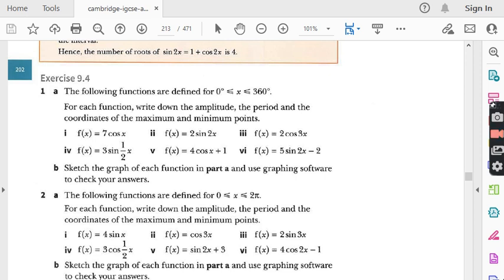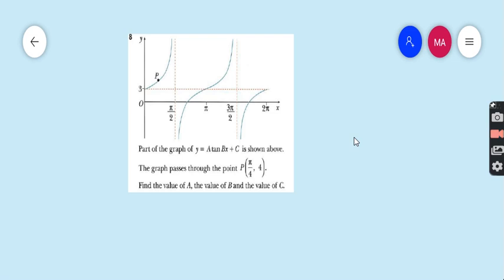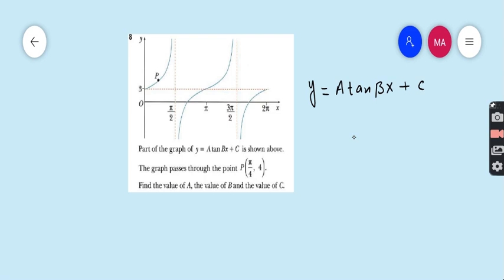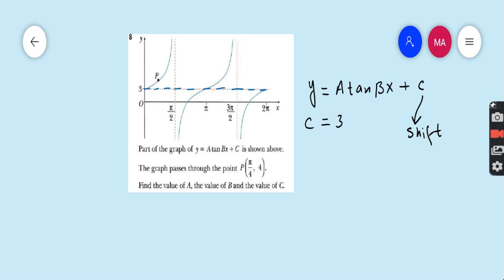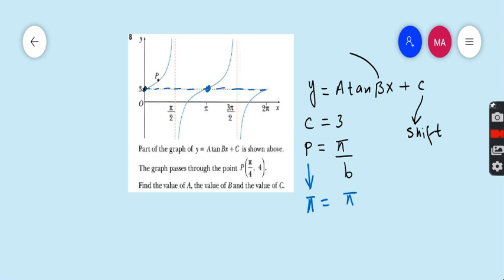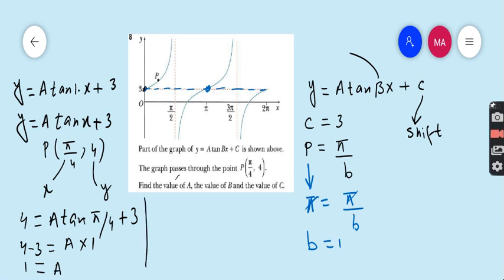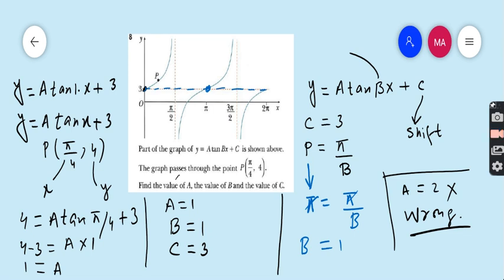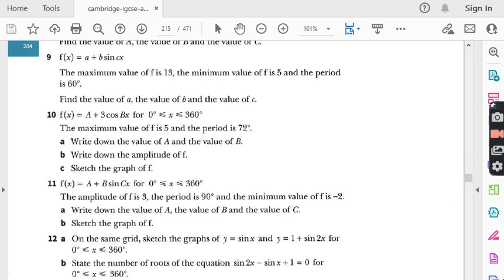Additional Math IGCSE 0606 and O levels 4037 Ch#9.Ex 9.4,Q.8 . Lecture #115.